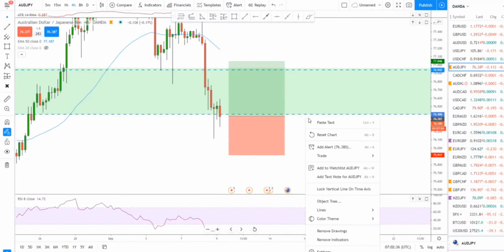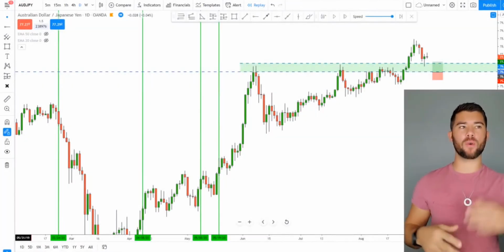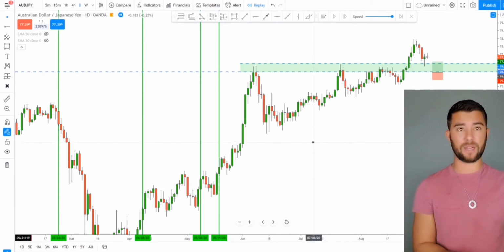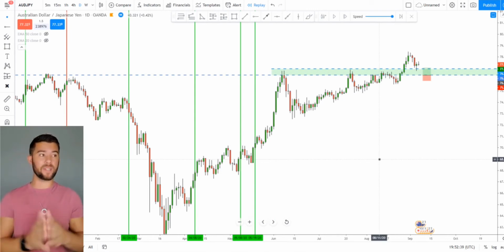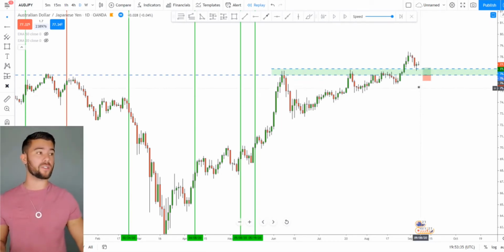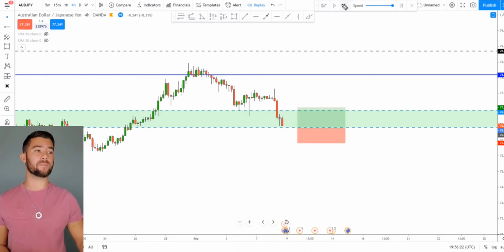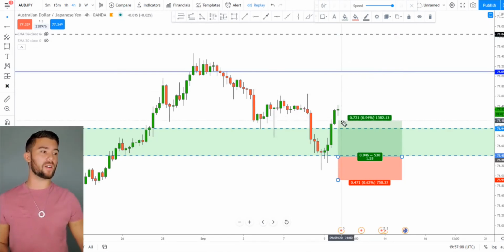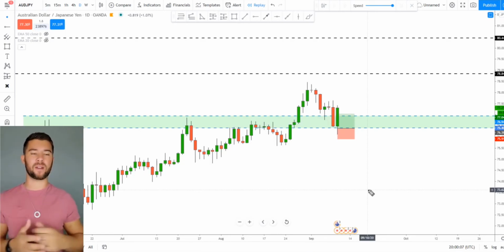Top down structure trade strategy | Technical analysis